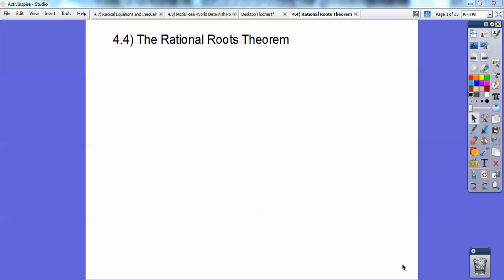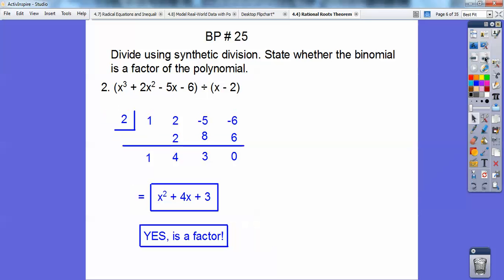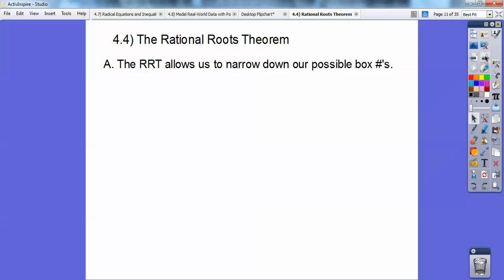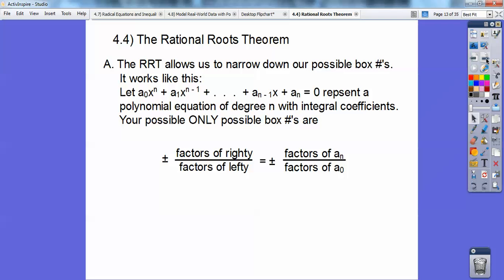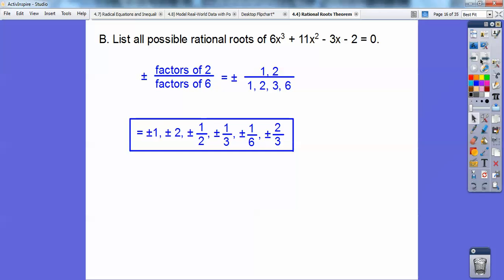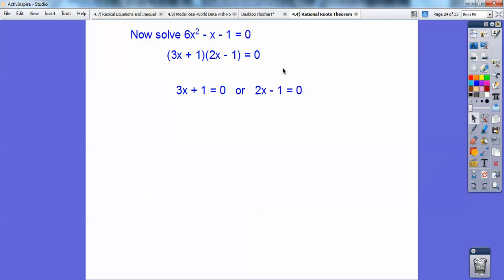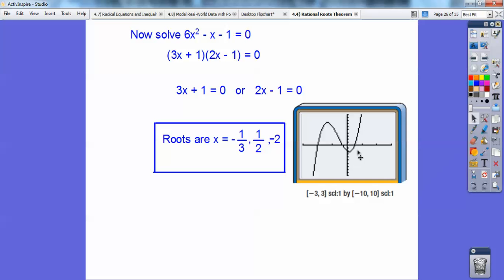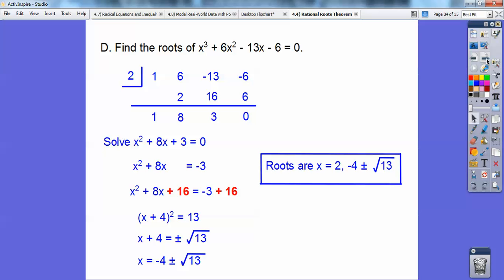The Rational Roots Theorem - Section 4.4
The Rational Roots Theorem allows you to narrow down possible roots to use Synthetic Division. You can solve any polynomial equation by using the RRT. The homework here is Pages 233-235, #'s 5, 6, 10-15, 23 a and b, 29-31 all.